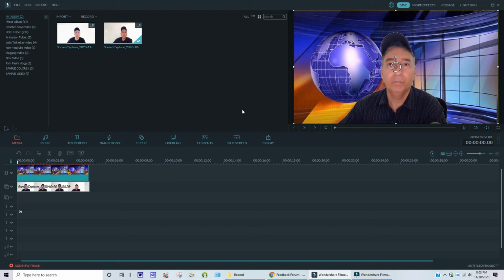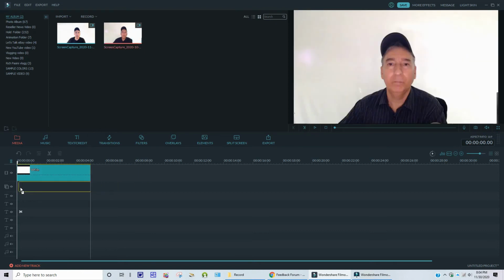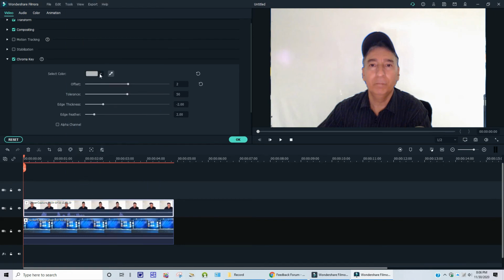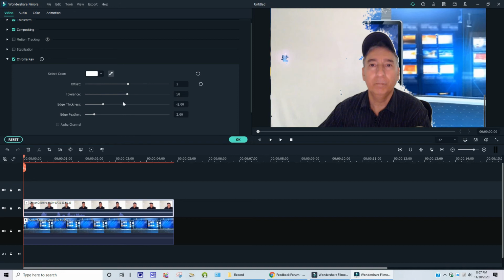Wondershare Filmora Video for November 30 2020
In this video, I explain how the green screen process works in the 8.7.6.version and how it works in the 10 version using a white screen instead of a green screen.